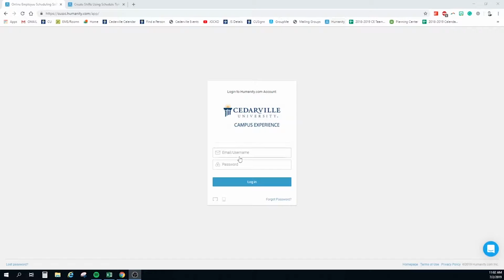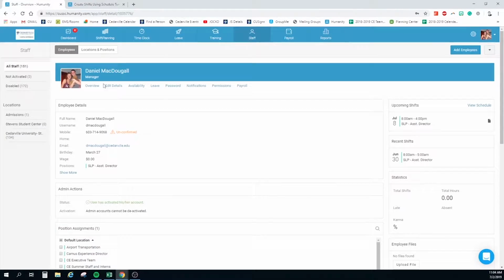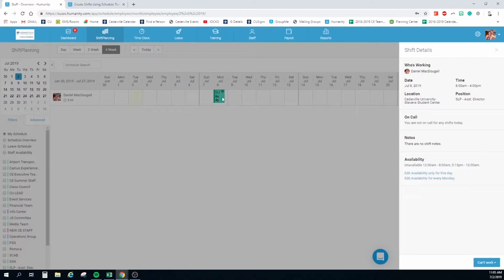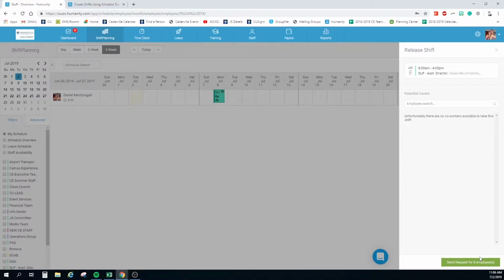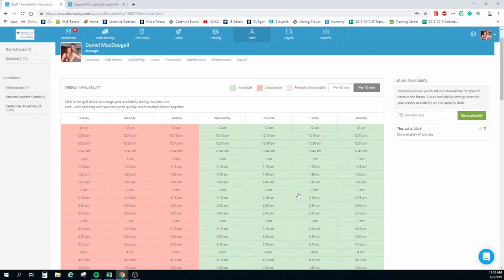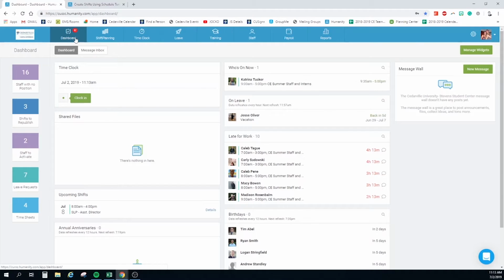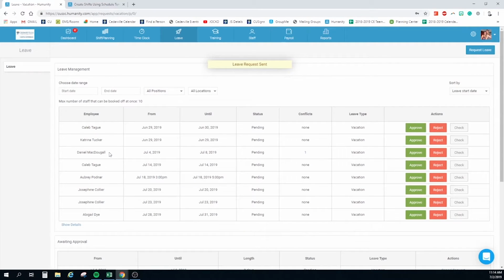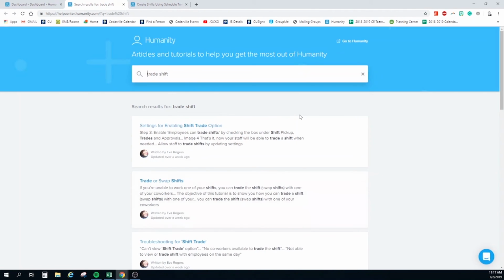Humanity Tutorial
Humanity is the human resource solution for Campus Experience